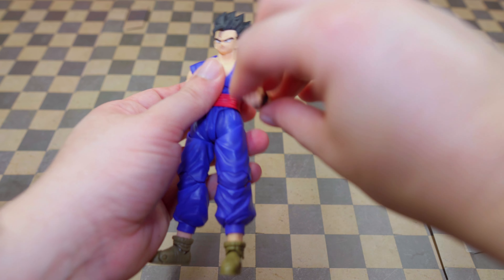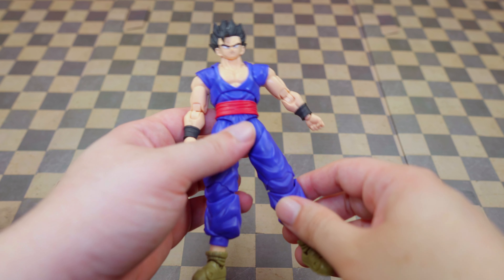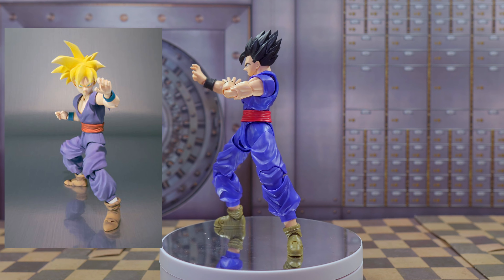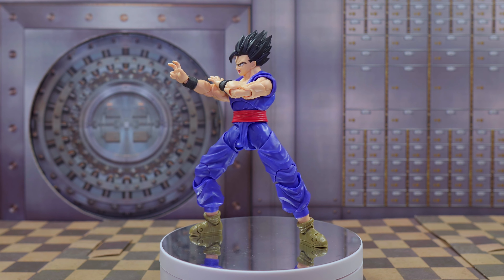S.H.FIGUARTS ULTIMATE GOHAN (DRAGON BALL SUPER SUPER HERO) REVIEW